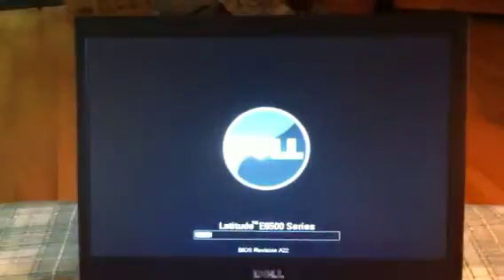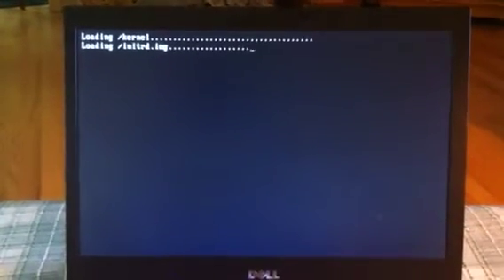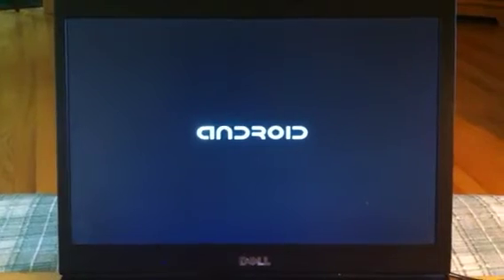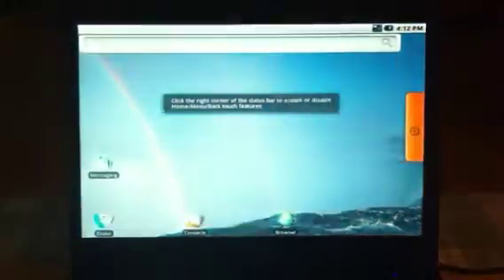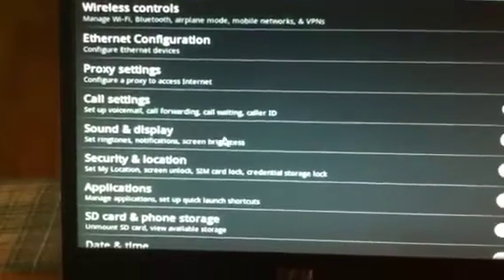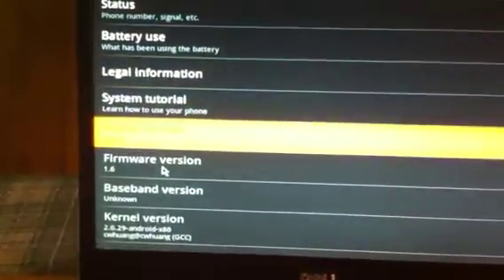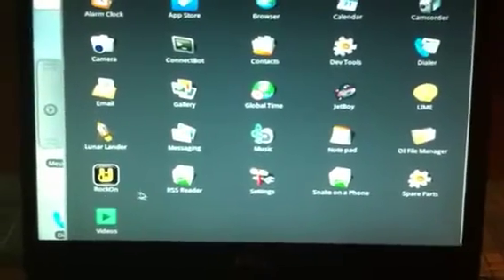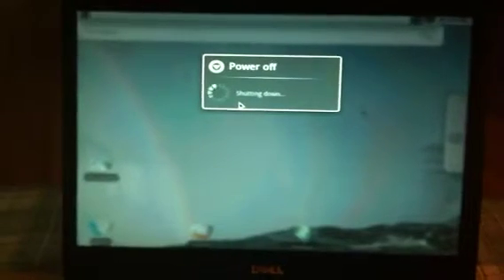Android 1.6 on Dell Latitude E6500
Early build of Android 1.6 LiveCD running on Intel notebook. Wifi is noticeably non-functional but it looks promising!